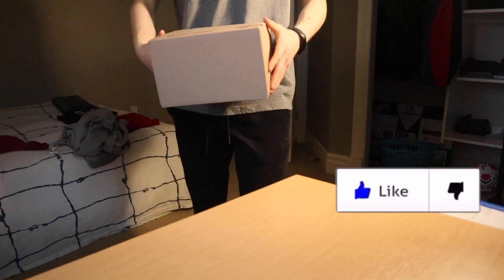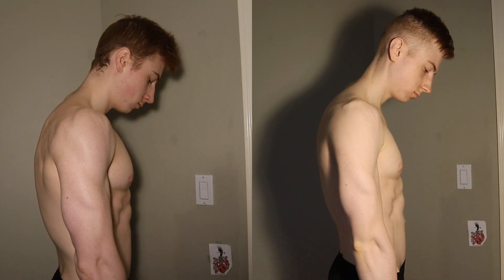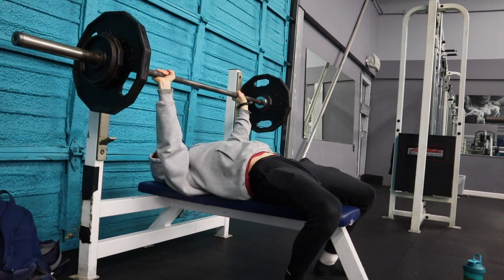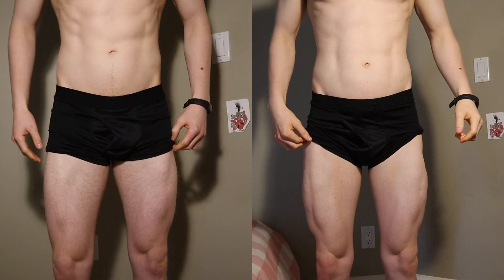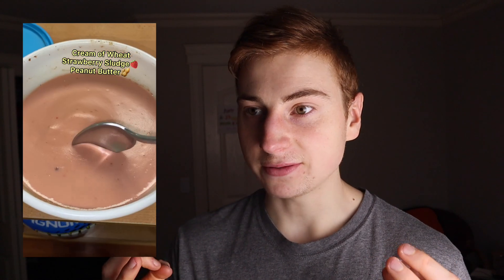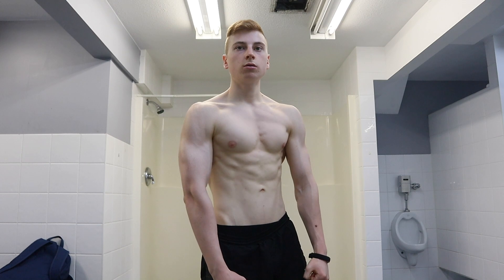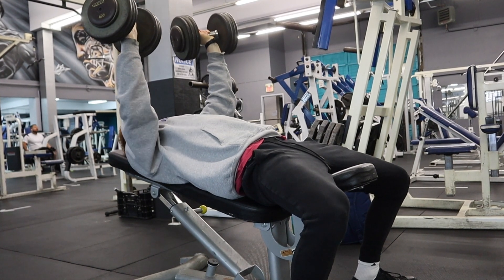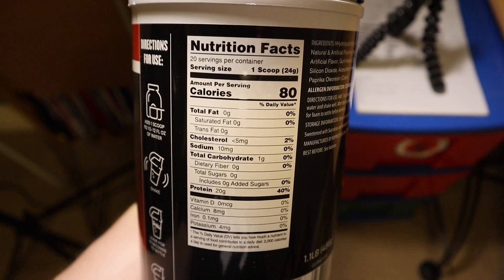90 DAY REALISTIC BULKING TRANSFORMATION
►Today's topics
Yes guys, in today's video I share with you what a realistic 90 day Bulking Transformation looks like, as well as a review on MyProtein's *limited edition* Blood Orange Clear Whey Protein powder! But hurry, offer ends soon.